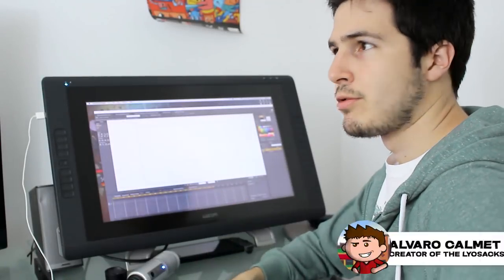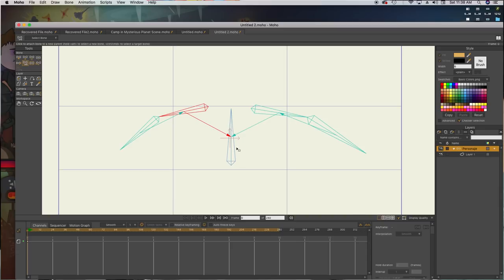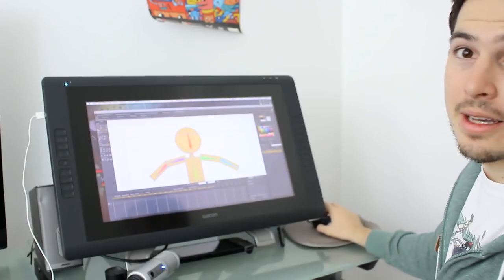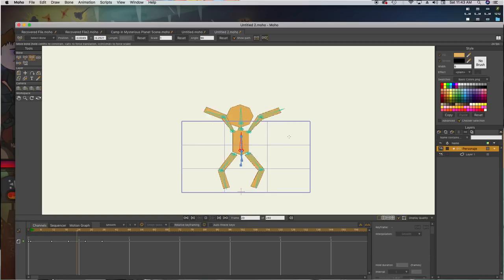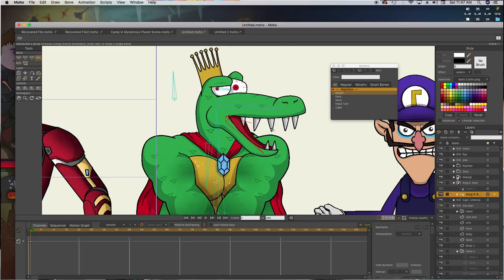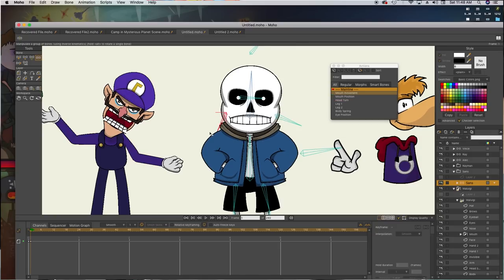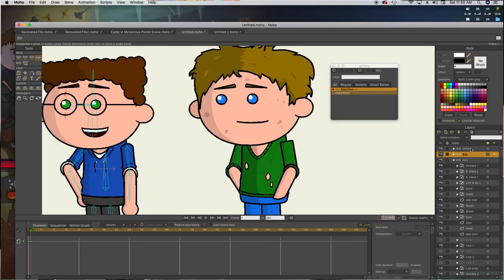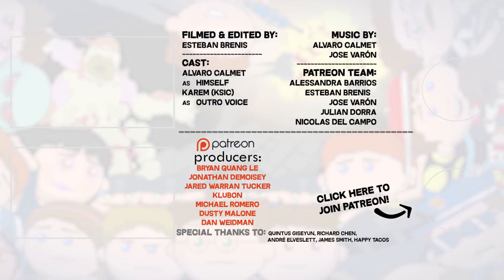Behind the Scenes - Rigging Part 1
Wanna gain some insight on how "The Lyosacks" is made? This series of videos will go in depth on several elements of the process in which we make our animations.

This time, we're gonna take a closer look at rigging, where we design a character from scratch, but also, we take a look at several of the rigs from the show, like The Lyosacks Band and also several Toon A Thon ones like Sans from Undertale and Waluigi!